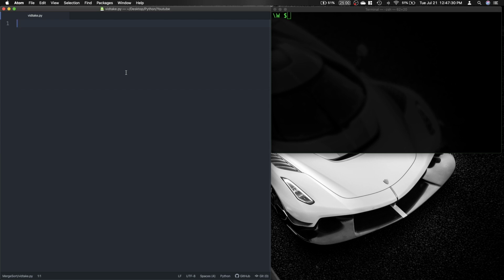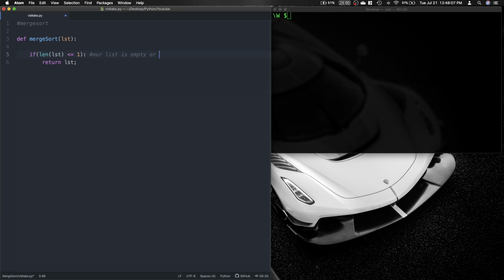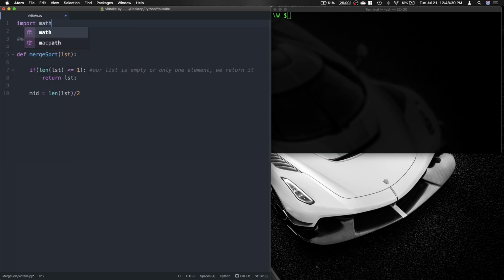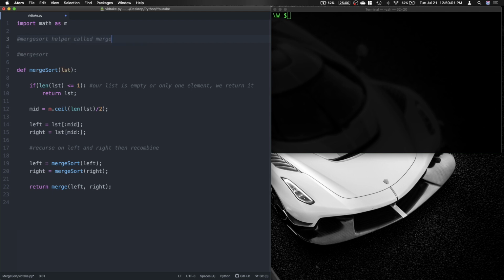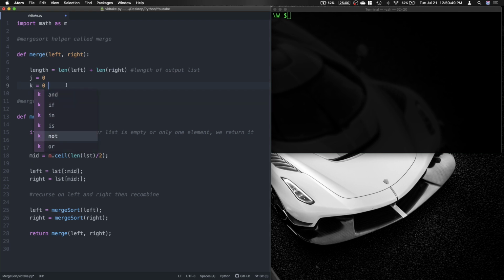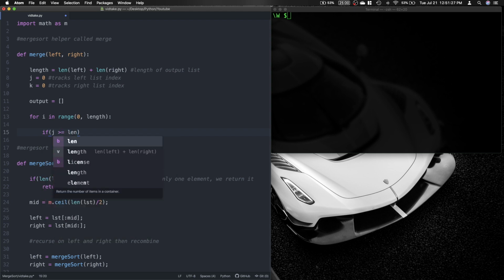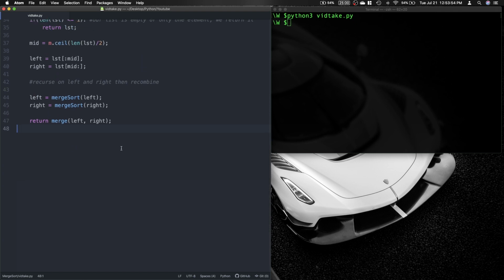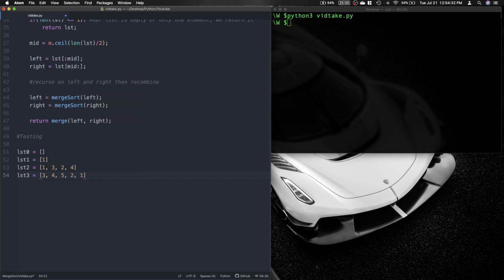Learning to Code: Merge Sort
Walking through a version of merge sort in python